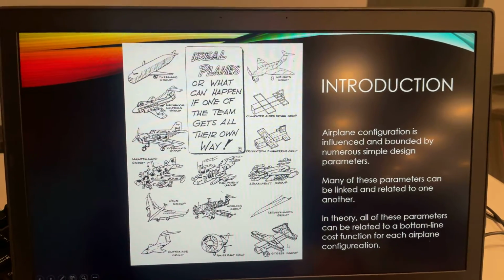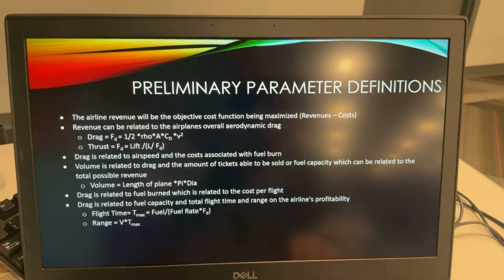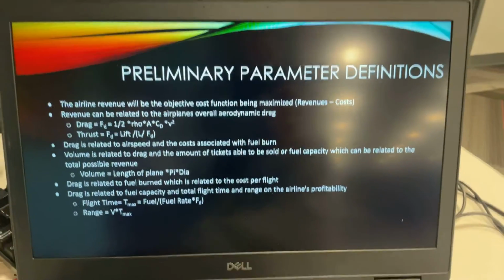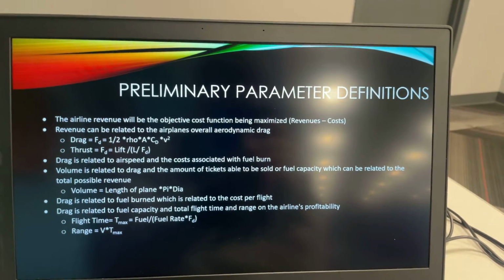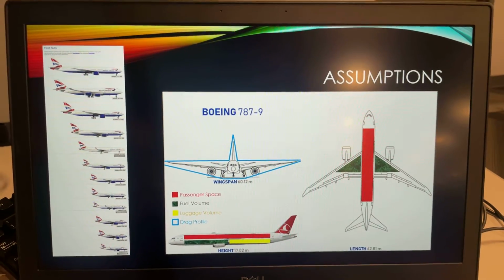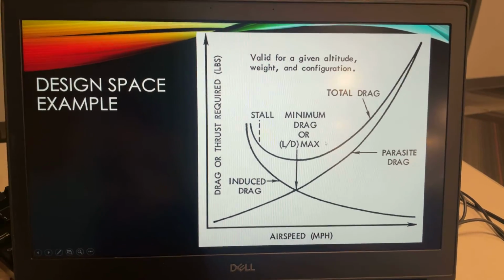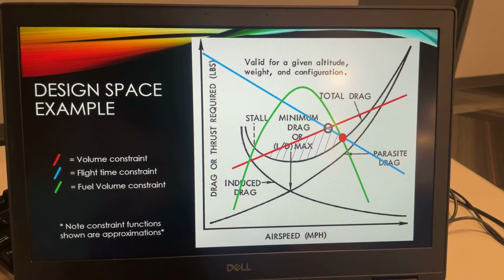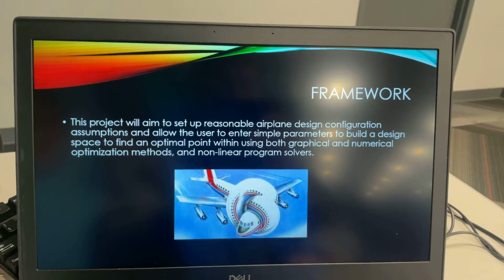MEMS 5001 Airplane Optimization spr 2021 SML